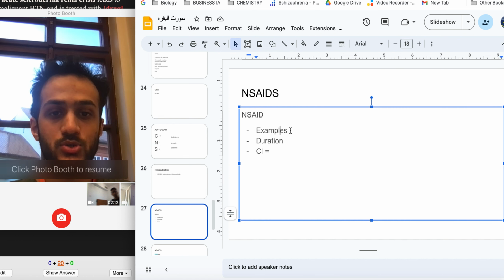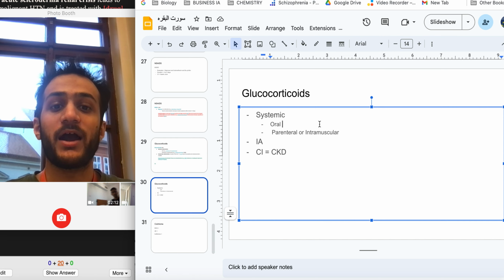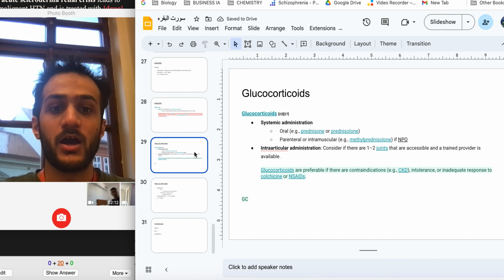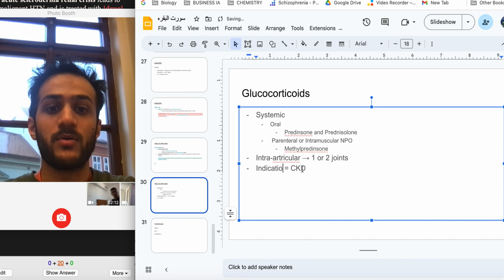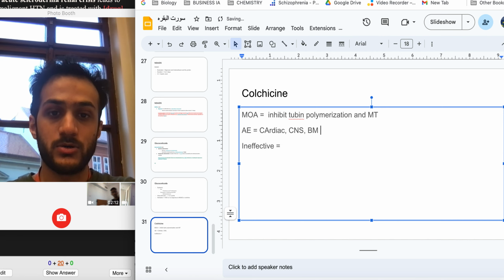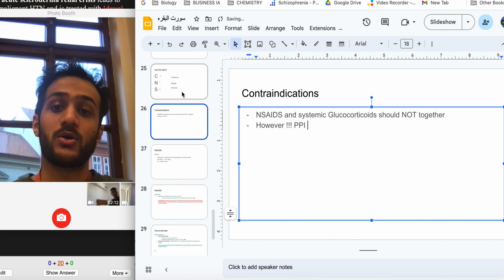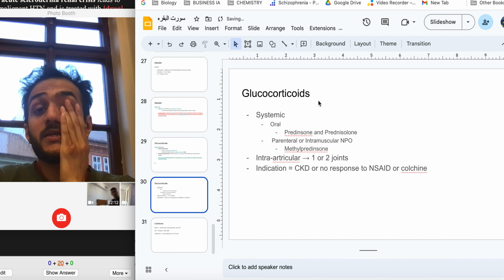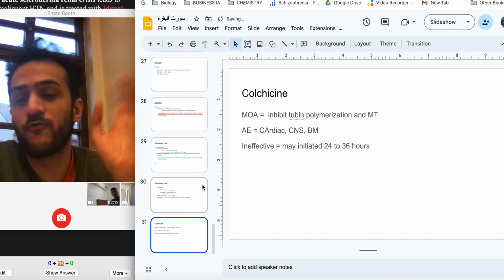Acute Gout Treatment with Mnemonic